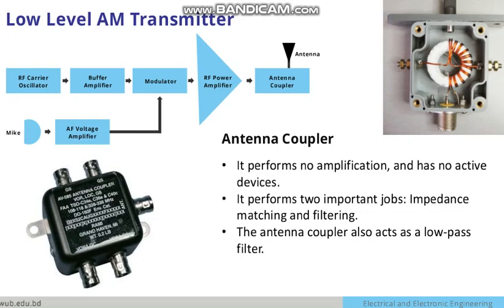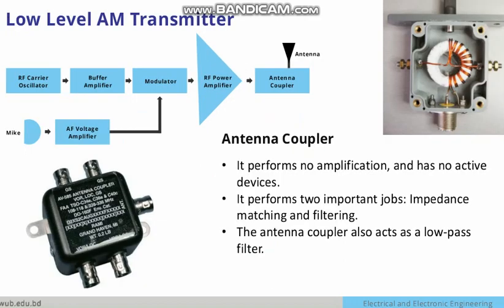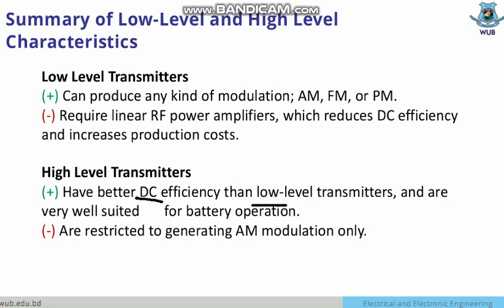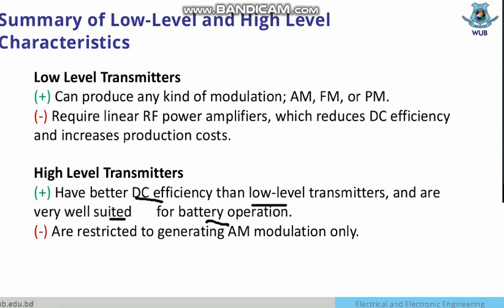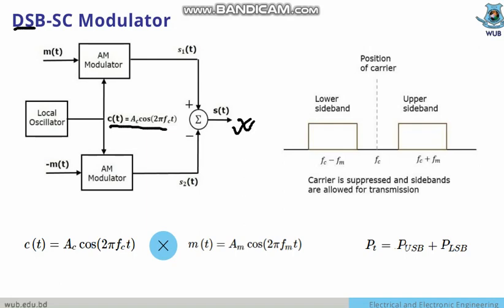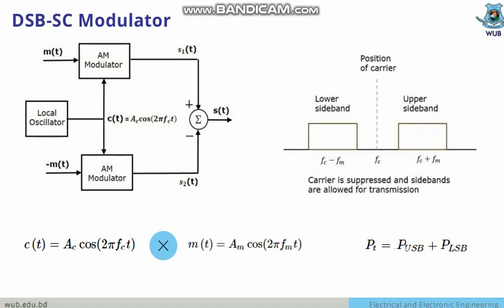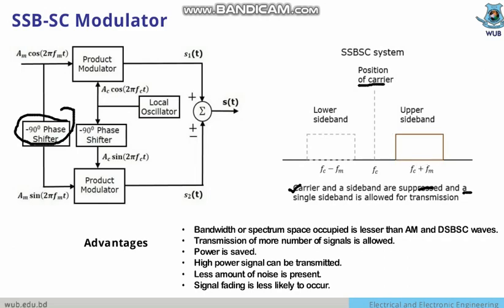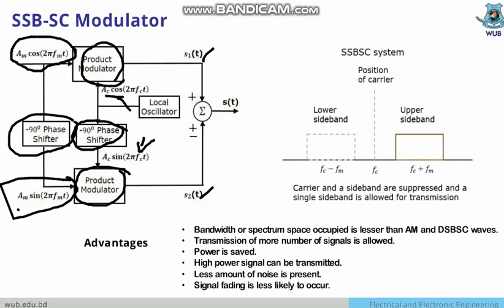High level AM transmitter SSB SC DSB SC